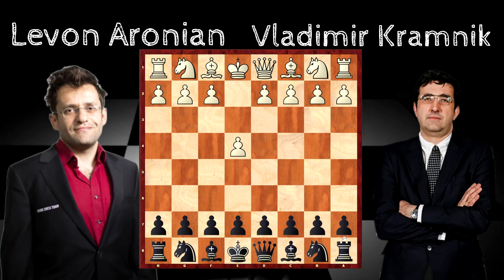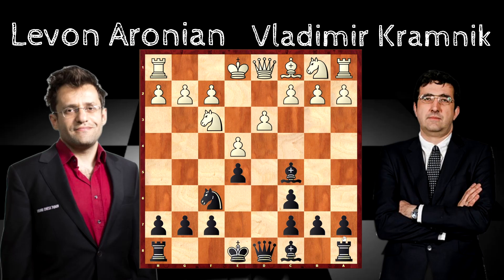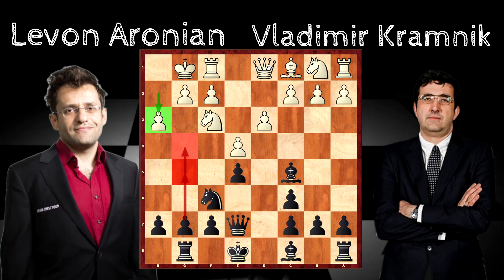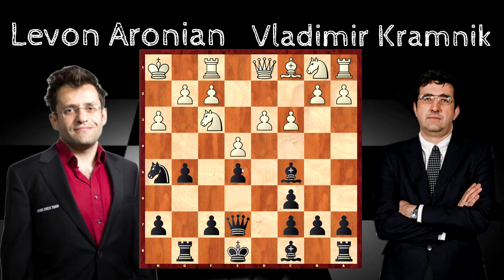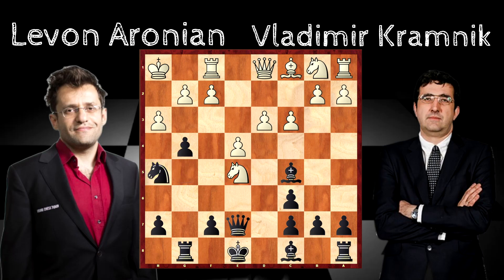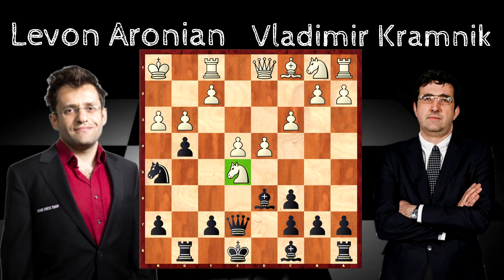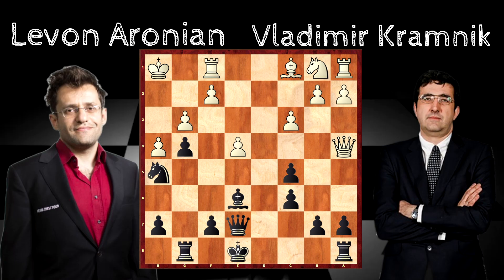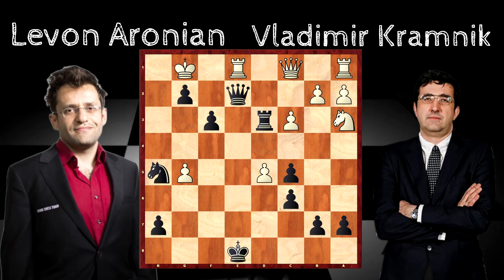The Killer Berlin | Aronian vs Big Vlad | Candidates Tournament 2018.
The brilliancy, a strong first candidate for Game of the Year, was widely praised in the Twittersphere, but also by one of the participants. "One of the greatest games I have seen. Amazing from start to finish, absolutely unbelievable," said Alexander Grischuk—and he has seen a game or two in his life.

Kramnik himself, by the way, toned it down a bit. "Maybe this game will be published in many books and magazines, but in reality it was not an incredible achievement, as I consider as a professional—I was better out of the opening, and all moves were natural."

So, what happened? First of all, after fighting the Berlin Ruy Lopez with the white pieces, Kramnik played it as Black. Yes, Aronian went for 1.e4. And there's a story behind that too.

It was special guest Francesco Tristano, a piano player and composer from Luxembourg, who made the ceremonial first move for Aronian, and it was him who pushed the king's pawn two squares.

Kramnik: "I was expecting the pawn to go back to e2 and then something normal to come."

However, it was silly to think that Aronian had not intended to play it, and that he had decided, right then and there, to leave the pawn on e4. For instance, it was against Kramnik, in their 2012 Zurich match, that Aronian successfully played the king's pawn forward on move one.

In what became an Anti-Berlin, Kramnik got the opportunity to play a most remarkable rook move as early as move seven. Rg8!!

And rest?? Lets watch this video.

Petr Koutný